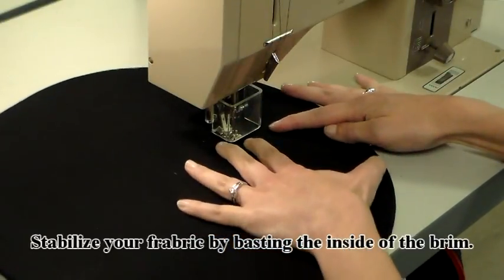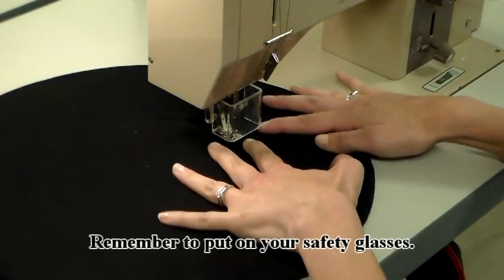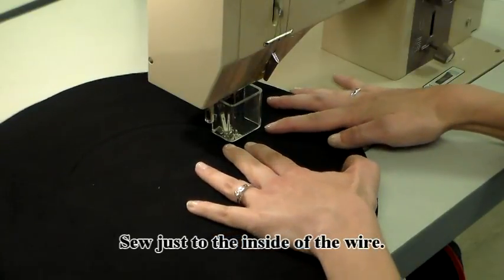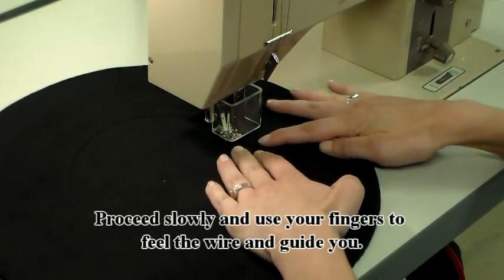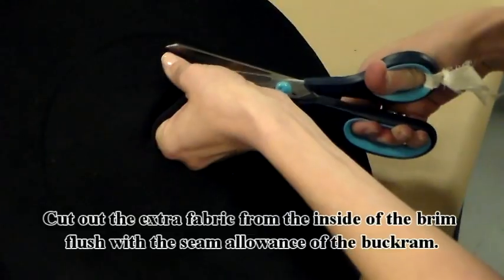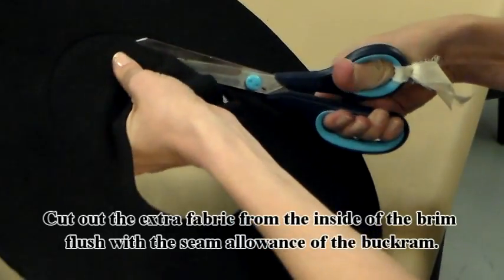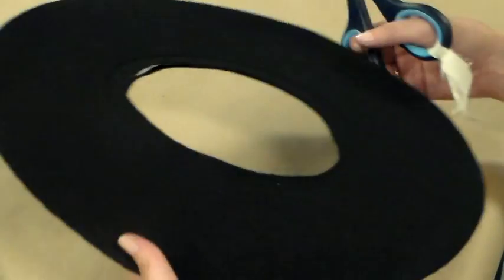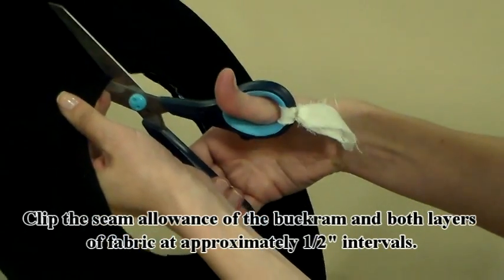Period Reproduction Buckram Hats:The Costumer’s Guide - 15 trimming the brim